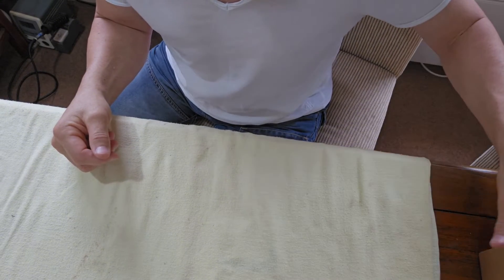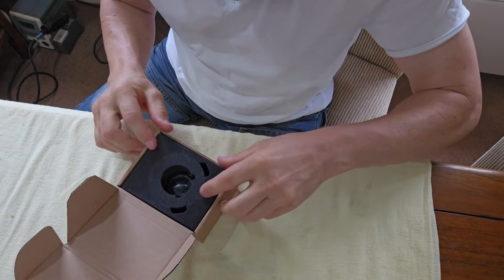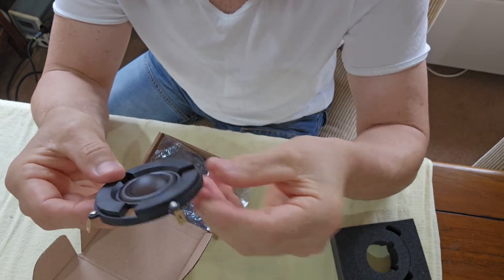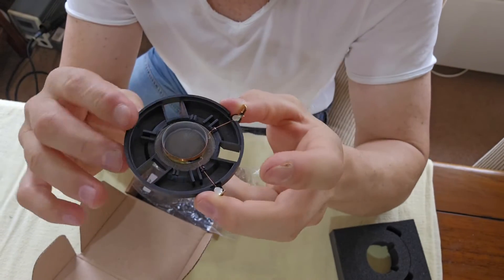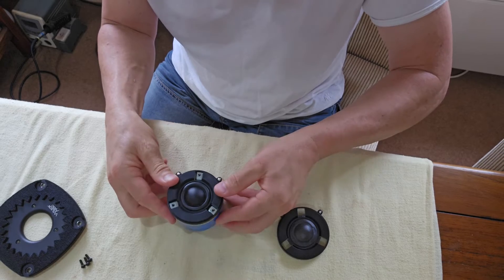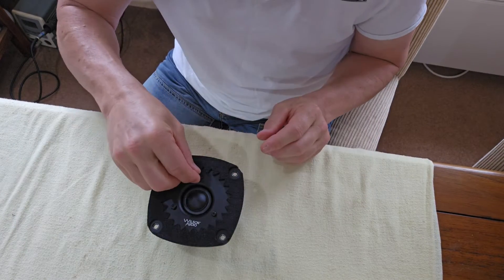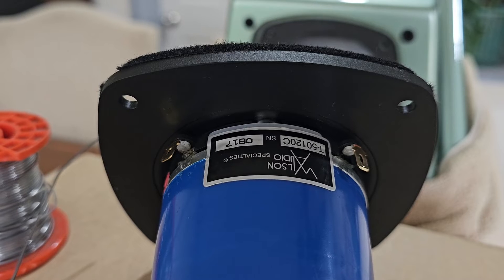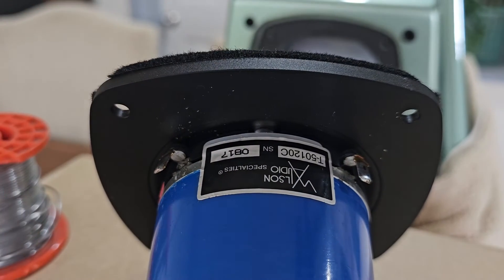"WILSON ALEXIA TWEETER REPAIR & INSTALLATION" EPISODE 3!!!!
In this episode, I showed you how to rebuild the Wilson tweeter and install it back into the loudspeaker.

In the next episode, we do in room measurements of one 4ohm, scan speak Twitter diaphragm, and a Wilson 8 ohm tweeter diaphragm in the other speaker.